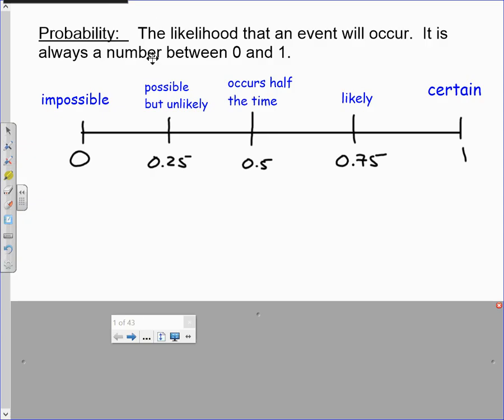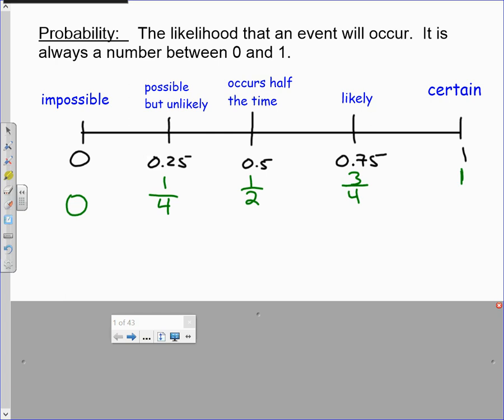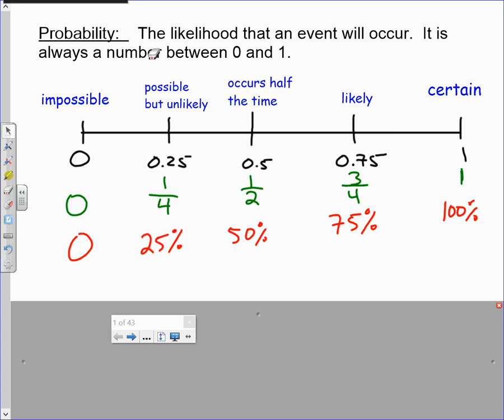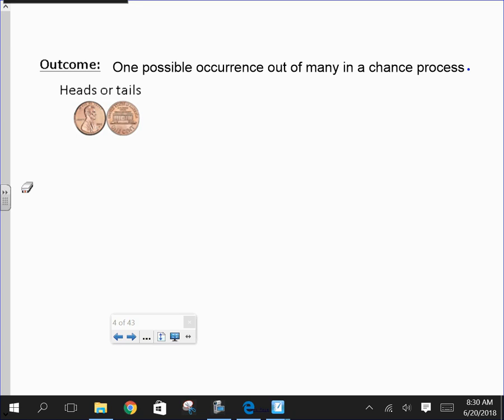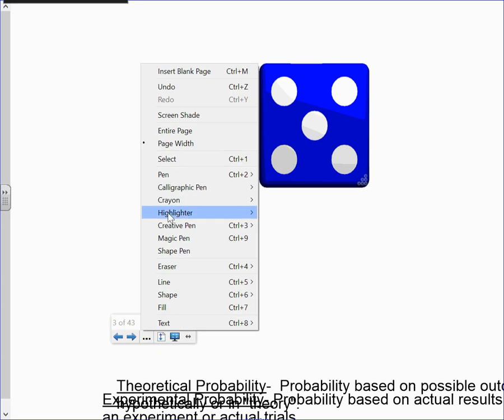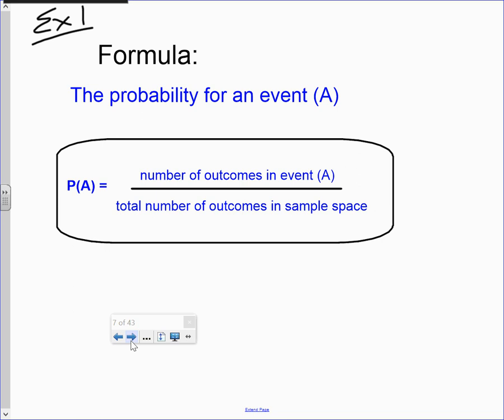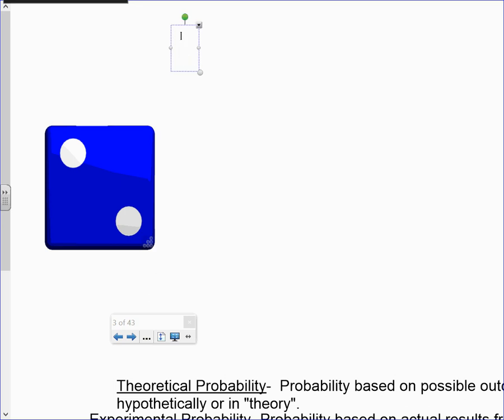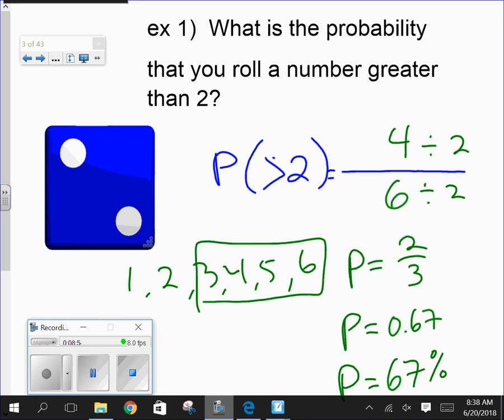PHILO MATH: probability intro